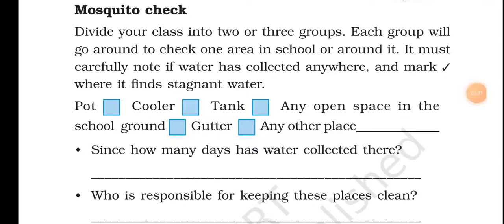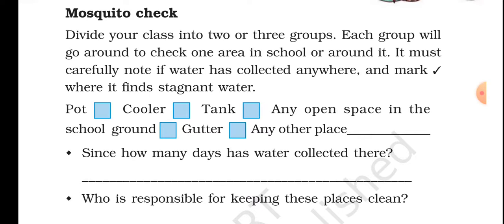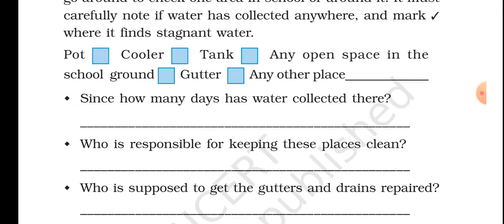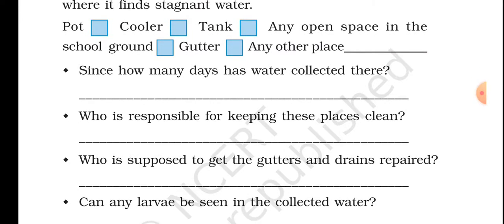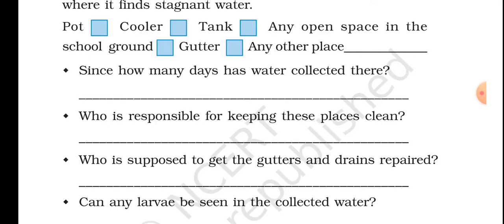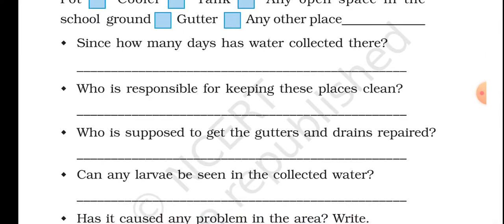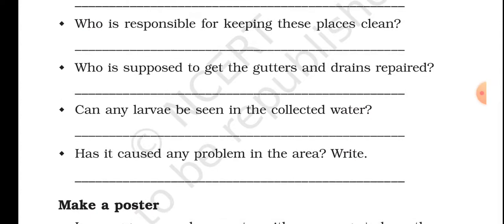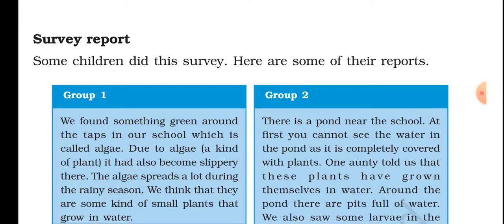Class-5 EVS: Ch-8 A Treat for Mosquitoes(part-5). By: FaiZ SiR